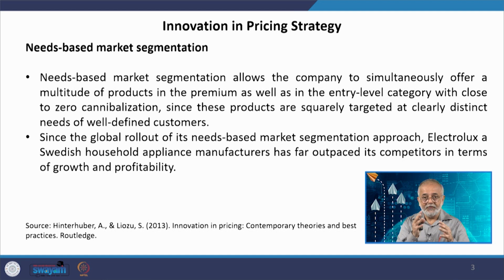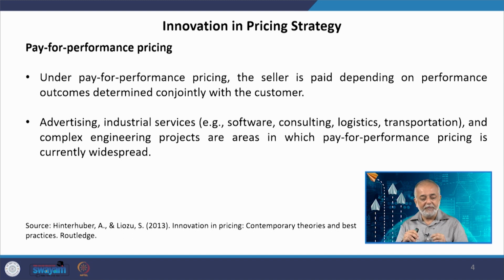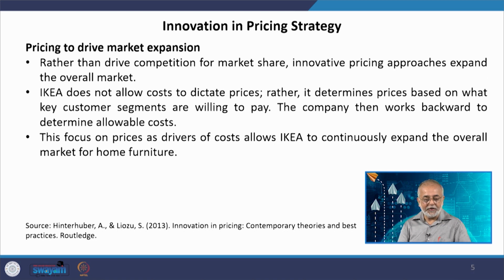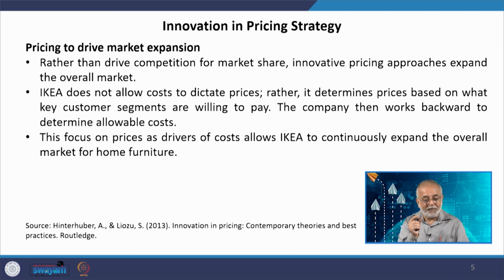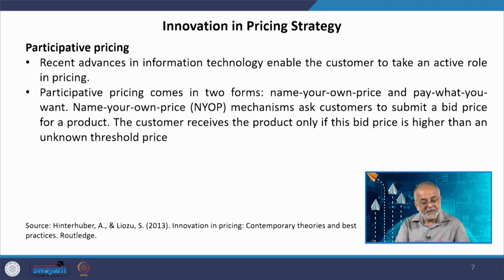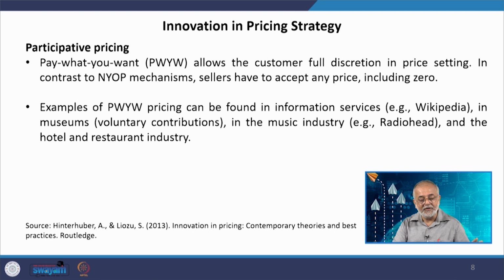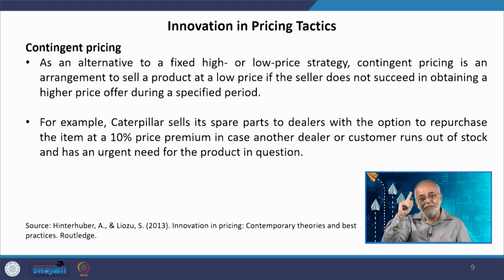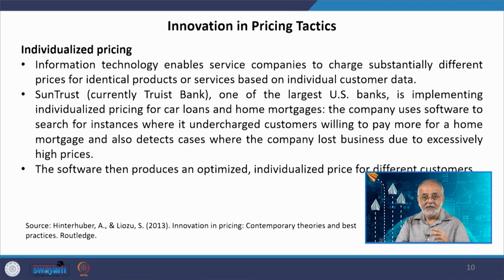Lecture 20: Innovation in Pricing Strategies - 1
This lecture further looks into the different innovative pricing strategies and tactics that are employed by organizations.